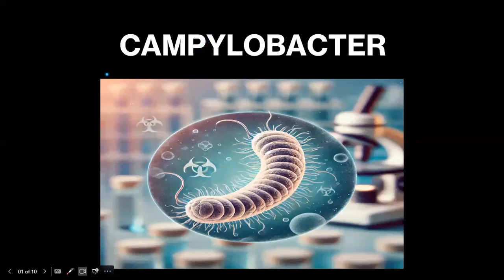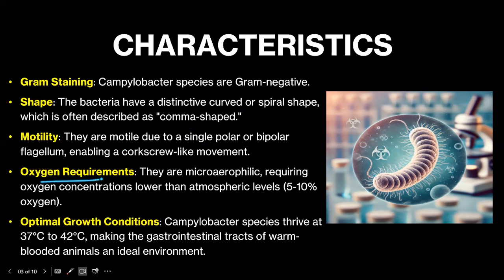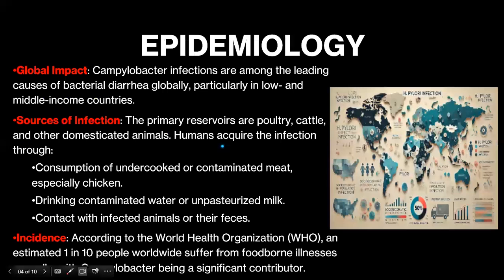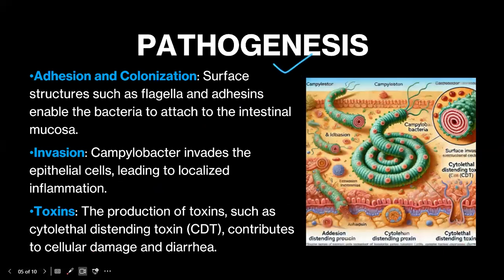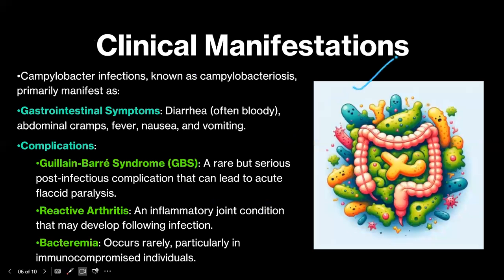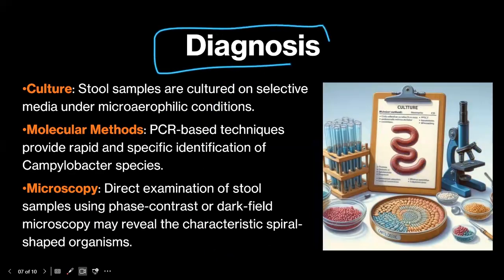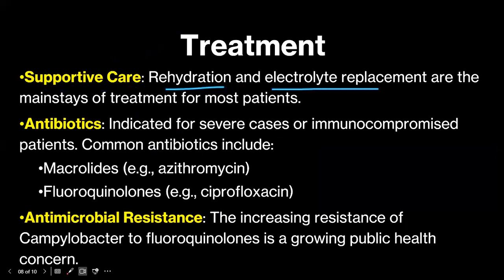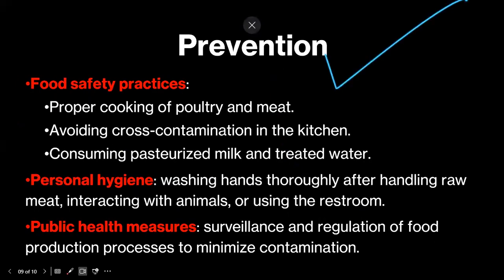"Unmasking Camphylobacter: A Serious Gut Infection"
Campylobacter is a type of bacteria that is one of the leading causes of foodborne illness worldwide, often leading to gastrointestinal infections. The bacteria are typically found in contaminated food, particularly raw or undercooked poultry, as well as unpasteurized milk or water. Infections caused by Campylobacter are commonly referred to as campylobacteriosis.

Symptoms of a Campylobacter infection can range from mild to severe and typically include diarrhea (sometimes bloody), stomach cramps, fever, nausea, and vomiting. The illness usually resolves on its own within a few days, but in some cases, it can lead to complications such as dehydration, or even more serious conditions like Guillain-Barré Syndrome (a rare neurological disorder).

To prevent a Campylobacter infection, it’s essential to follow proper food safety practices, such as thoroughly cooking poultry, avoiding unpasteurized dairy products, and practicing good hygiene, including handwashing after handling raw meat. While Campylobacter infections are common, awareness and proper precautions can greatly reduce the risk of infection.